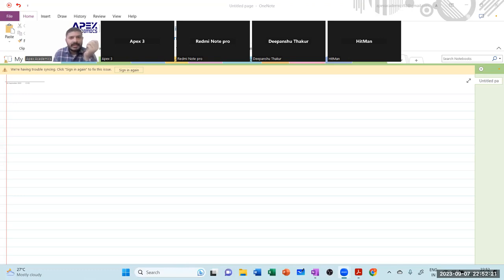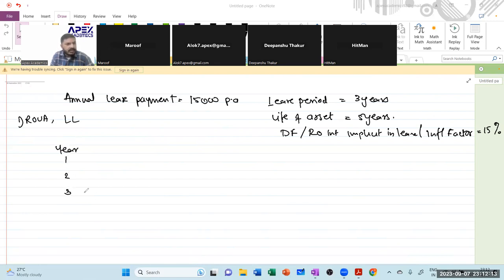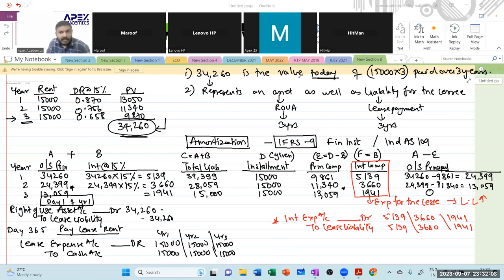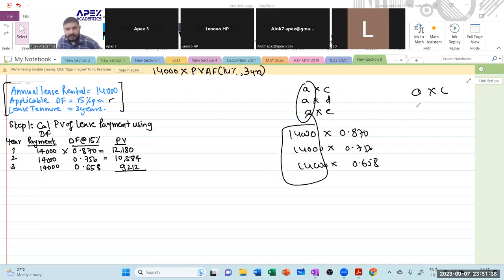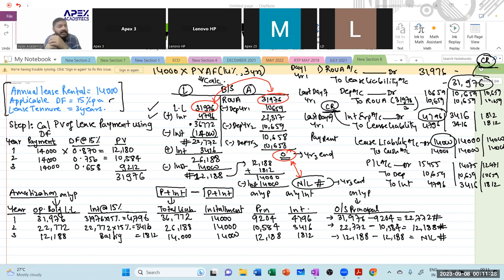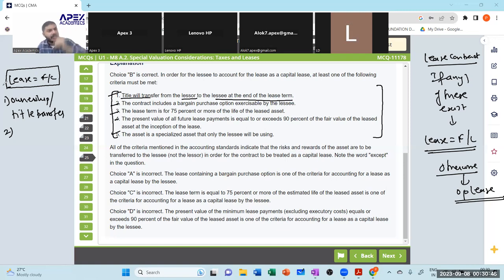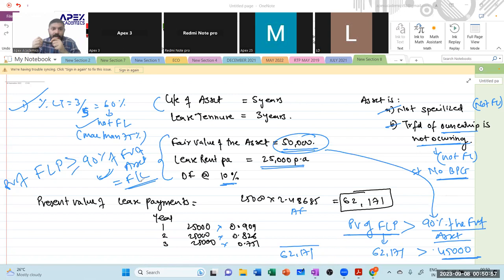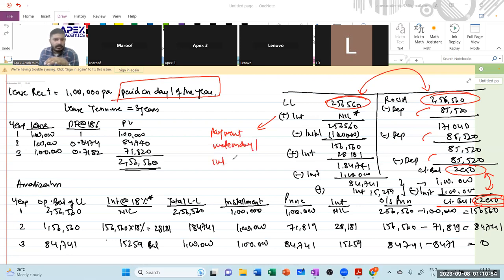US CMA PART 1 FINANCIAL REPORTING - LEASE ACCOUNTING IFRS 16 FULL CONCEPT